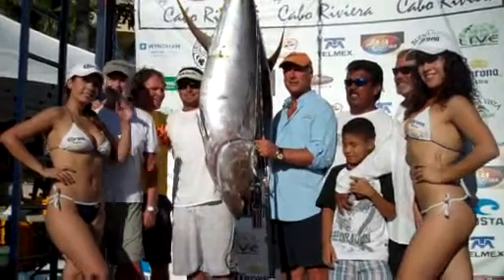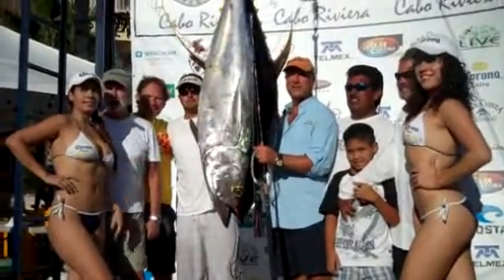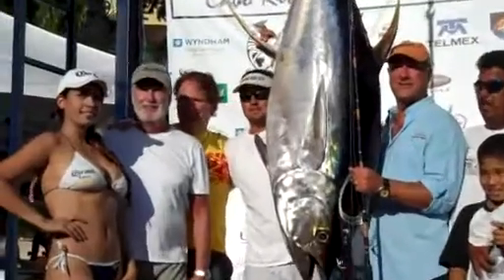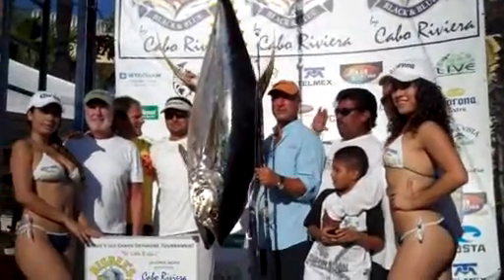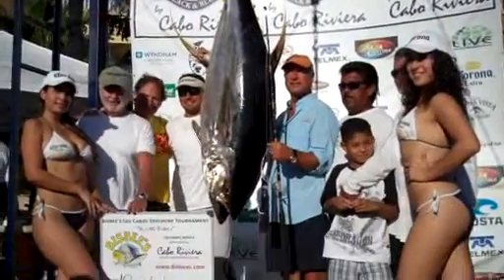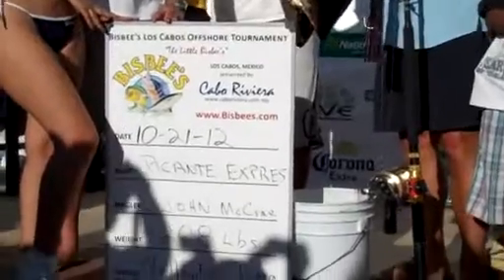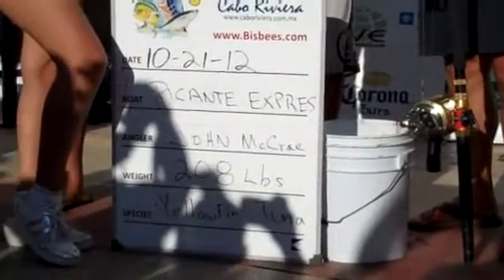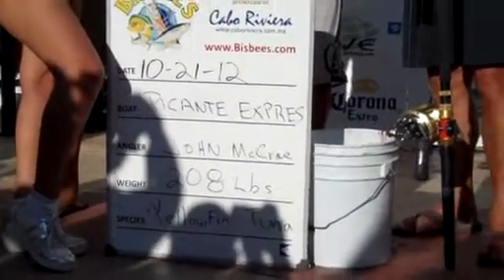CatchStat | 2012 Bisbee's Los Cabos Offshore Tournament Fish #14373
CatchStat.com Video at the 2012 Bisbee's Los Cabos Offshore Tournament Release Video